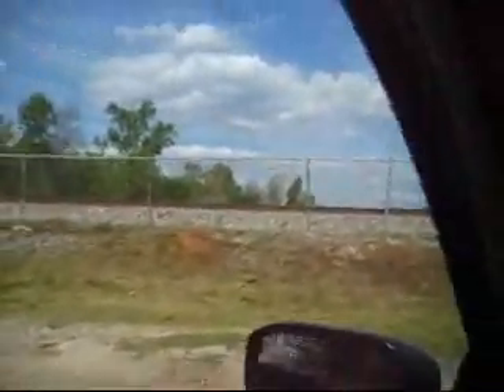Whistle Stop Cafe from "Fried Green Tomatoes" Movie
A look around Juliette, Georgia where the movie "Fried Green Tomatoes" was filmed. In the movie the town was called Whistle Stop. Fried Green Tomatoes at the Whistle Stop Cafe is a 1987 bestselling novel by Fannie Flagg. In 1991 it was adapted into the film Fried Green Tomatoes.

According to the owner, The Whistle Stop Cafe is open everyday, 11am to 4pm during winter months and extended hours during spring, summer and fall. They close only on New Years Day, Easter Sunday, Thanksgiving and Christmas. The Fried Green Tomatoes are featured items with Southern Living, Food Network and Georgia Traveler. They have been featured in many countries such as Germany and Japan, as a must stop and see while visiting the South.